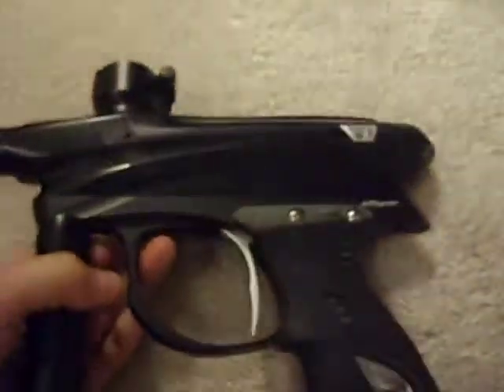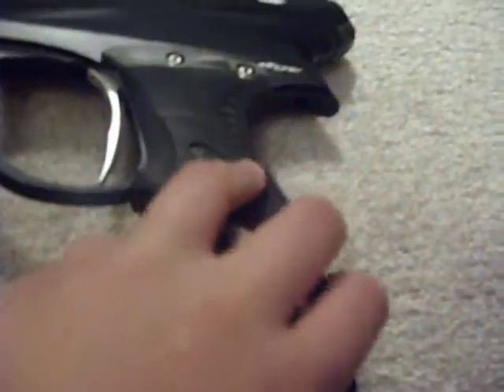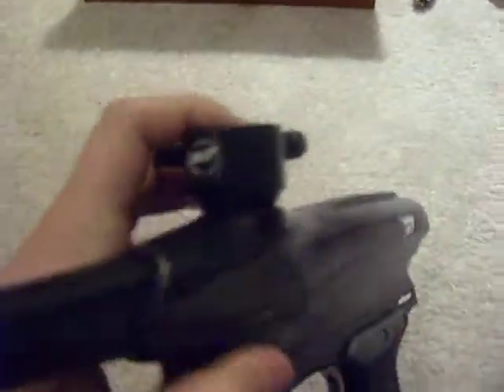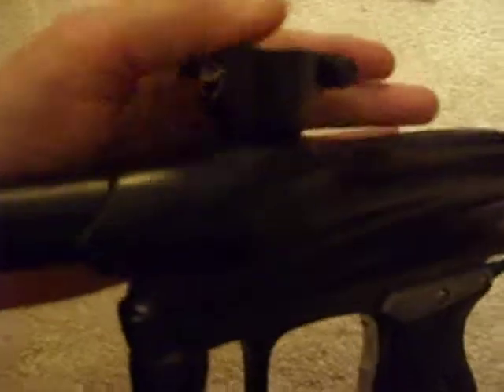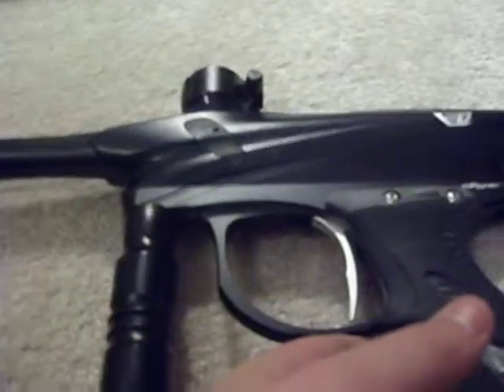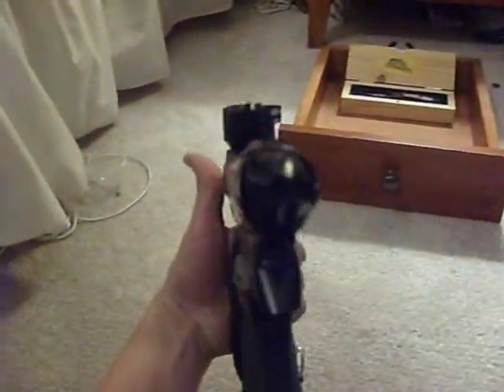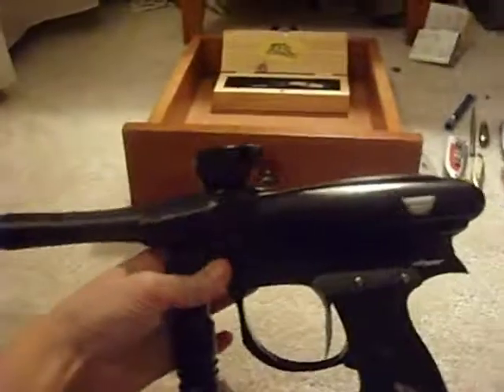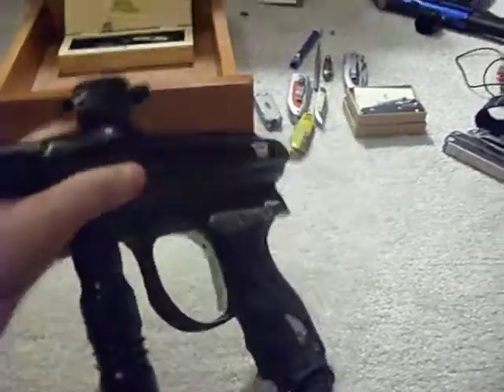proto matrix rail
doing a rivew on the pmr